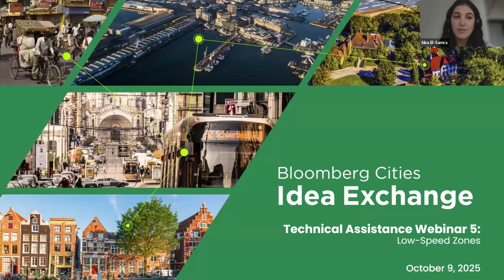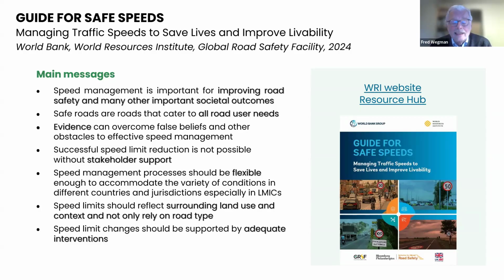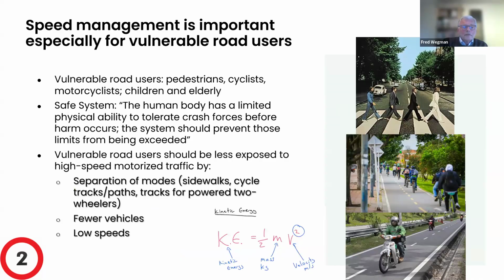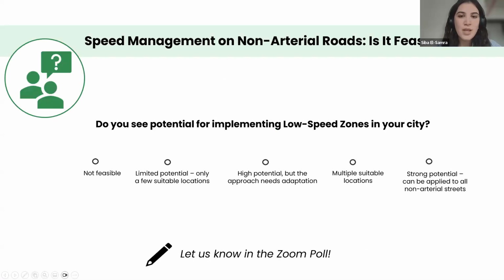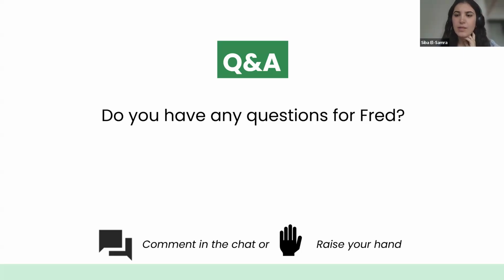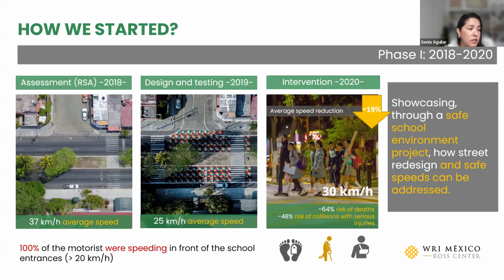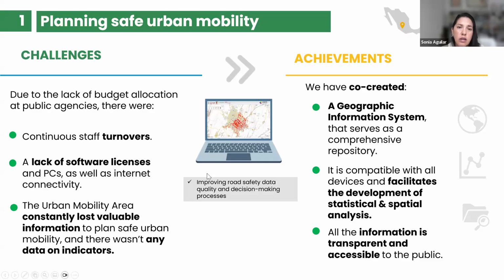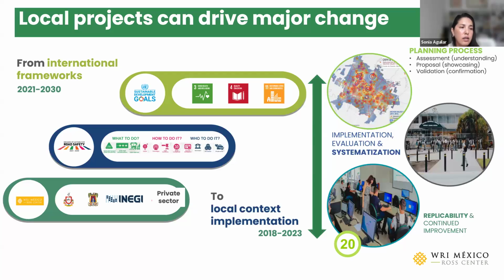Speed Management Technical Assistance: Webinar 5 - Bloomberg Cities Idea Exchange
This is the fifth Technical Assistance webinar of the Bloomberg Cities Idea Exchange, presented on October 9, 2025. In this session, cities representatives learn about low speed zones, such as school zones, and how to prioritize the safety of children and other vulnerable road users. Guest speakers include Fred Wegman, offering expert insights on speed management in low speed zones, and Sonia Aguilar, presenting a case study from Colima, Mexico.